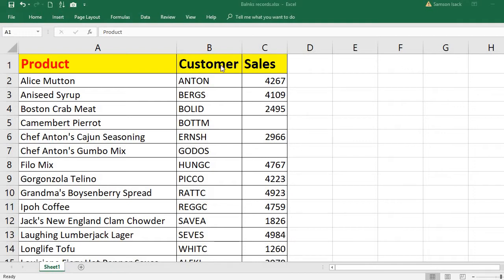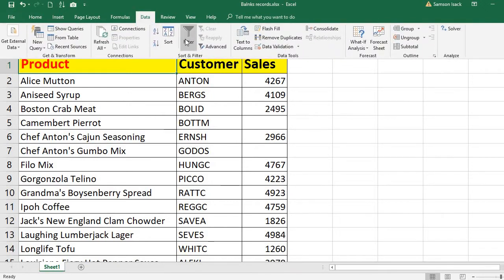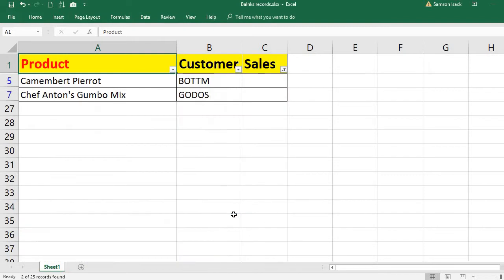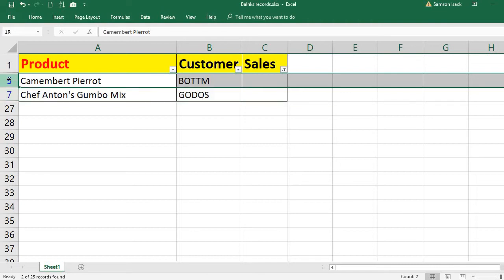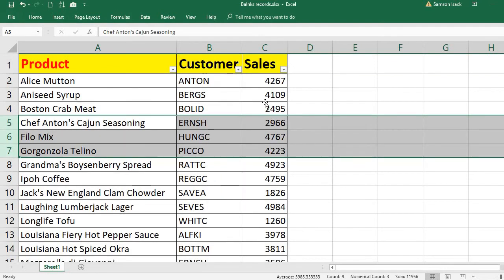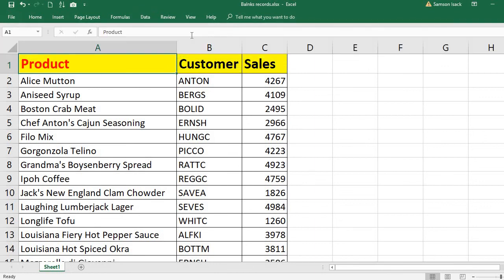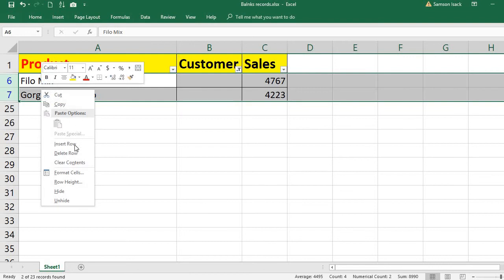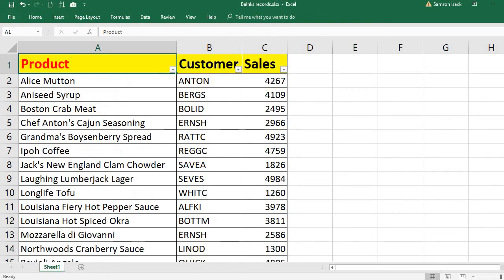EXCEL: Tips&Tricks- How to remove blank records in excel